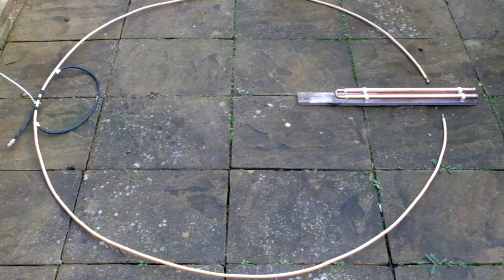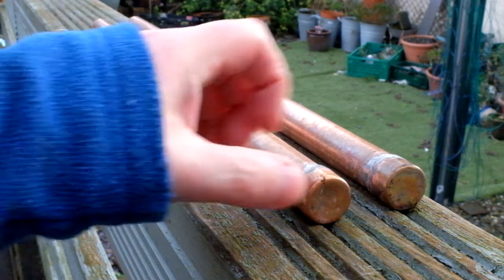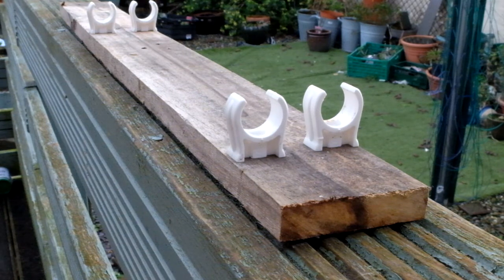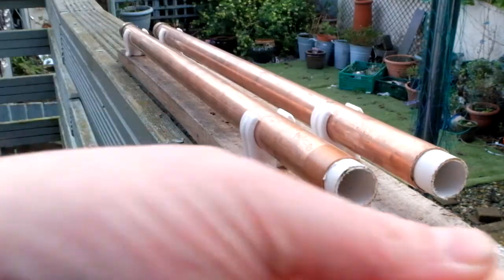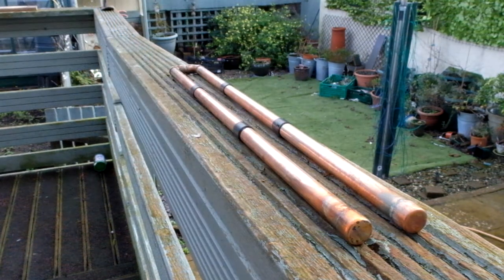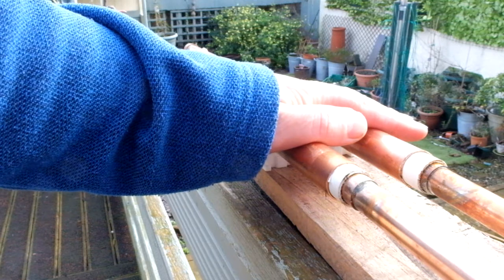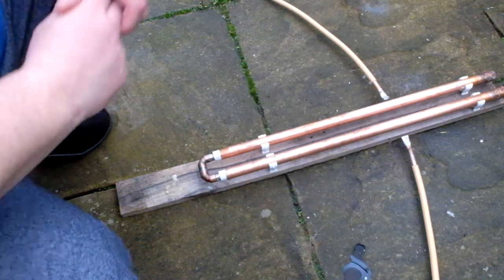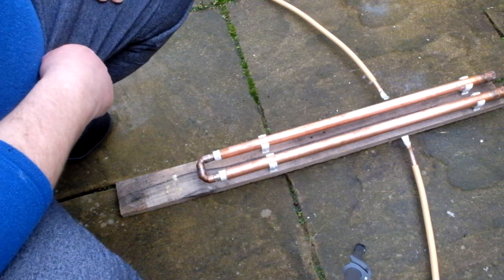Trombone capacitor for a small transmitting magnetic loop aerial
A brief video on the construction of a trombone capacitor for use on a small transmitting magnetic loop aerial. The capacitor should be suitable for more than 30 Watts, perhaps even up to 60 or 70 Watts.